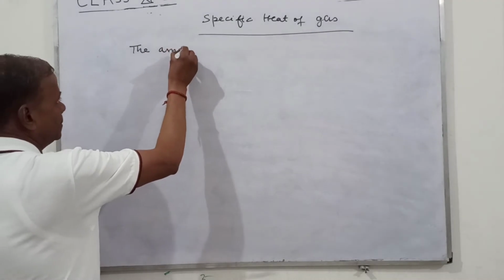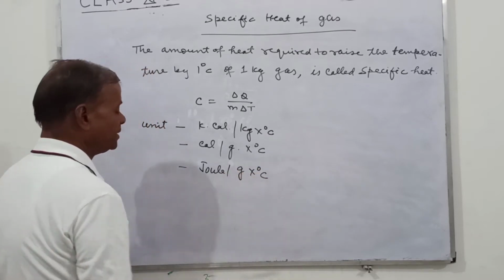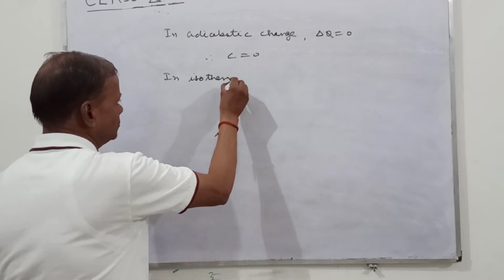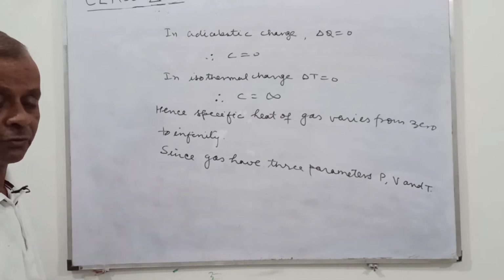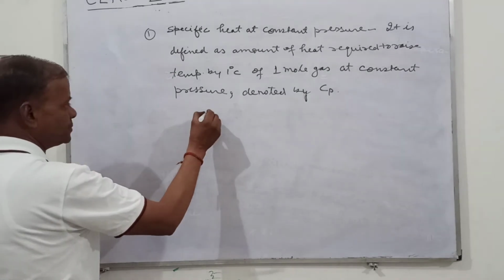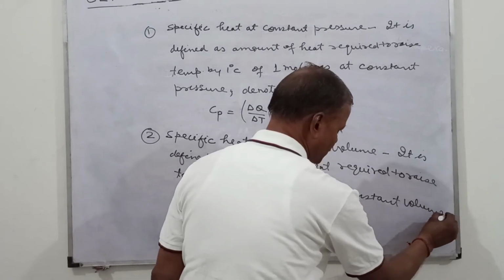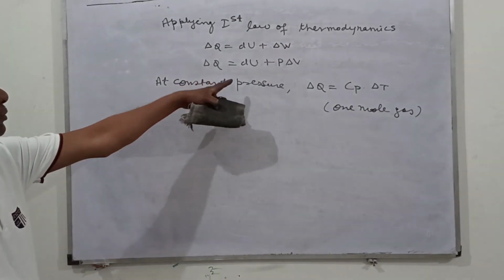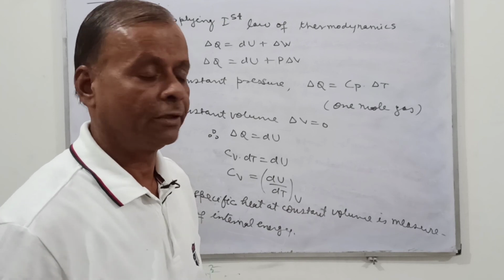SPECIFIC HEAT OF GAS